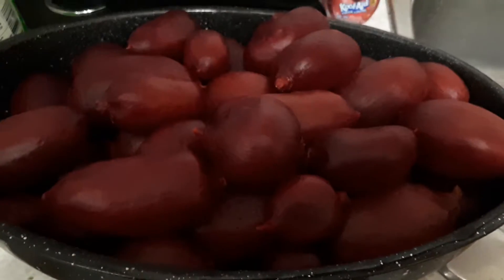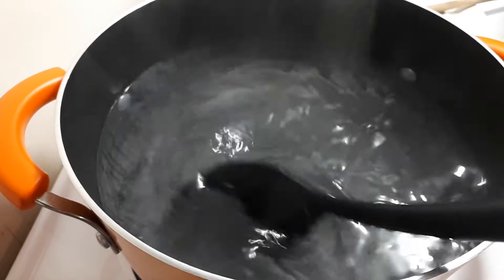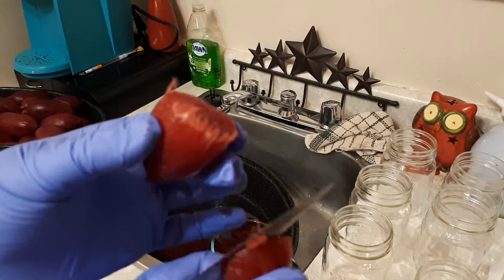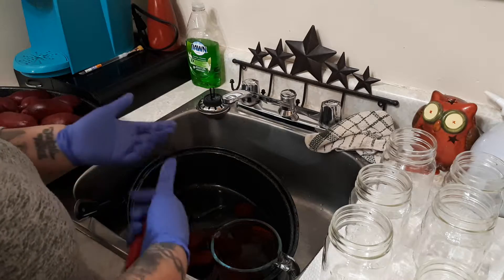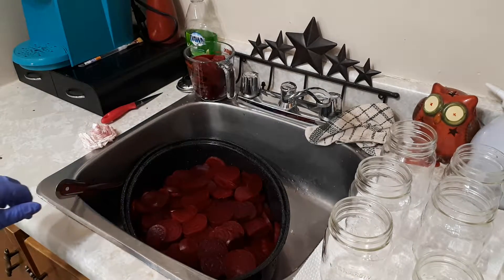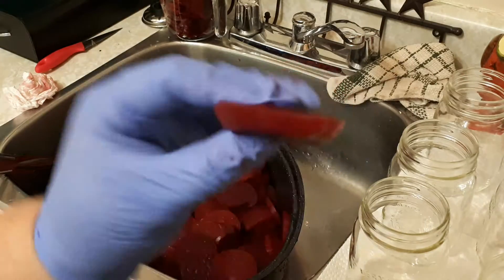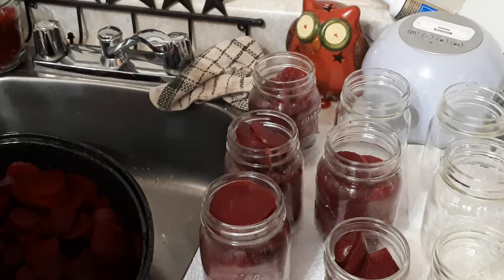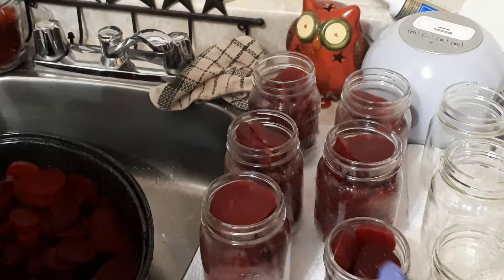Come bottle beet with me!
Not reborn related but just thought I'd share my task with you.😋